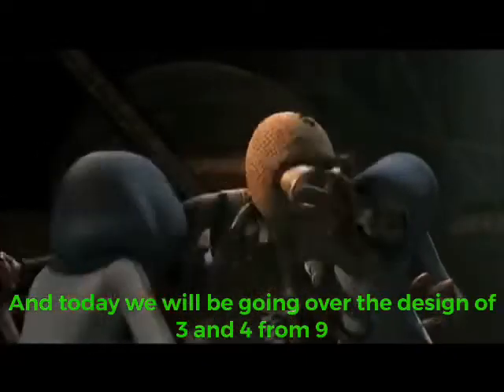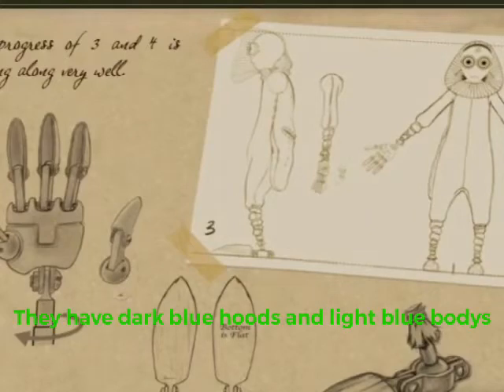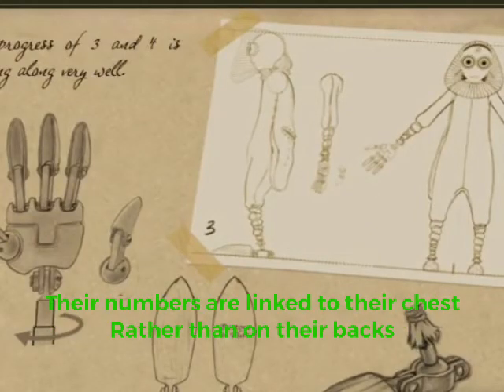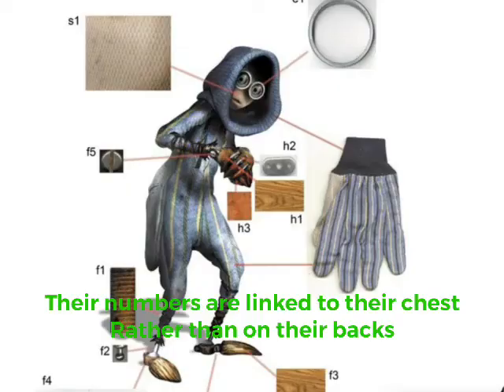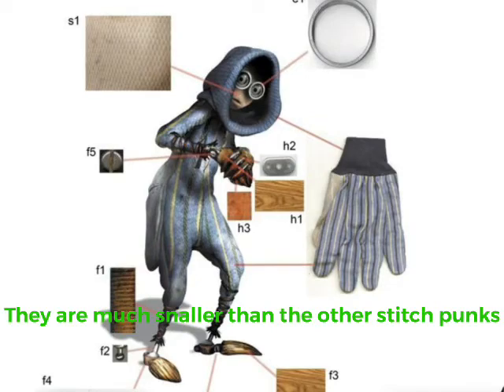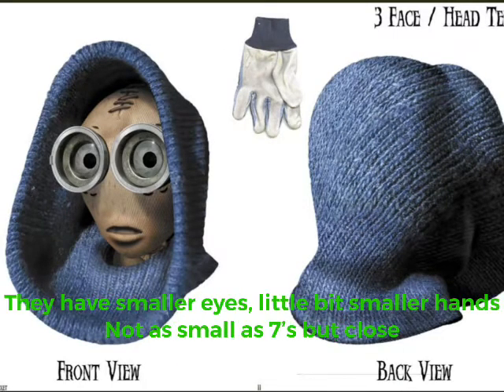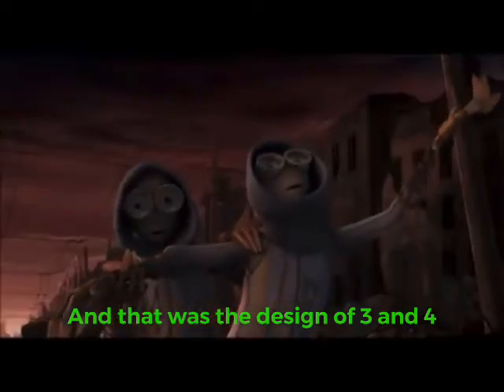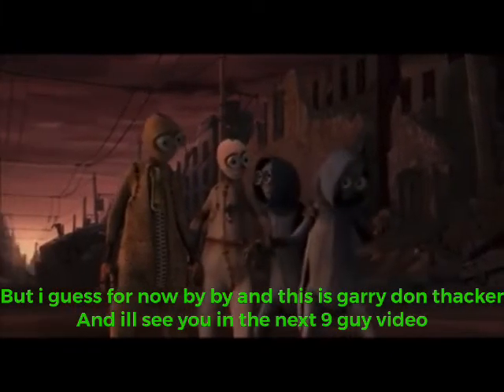The Designs Of 3 & 4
The background music is from the 9 movie soundtrack The winged beast and I have no claim of and is owned by universal and focus features